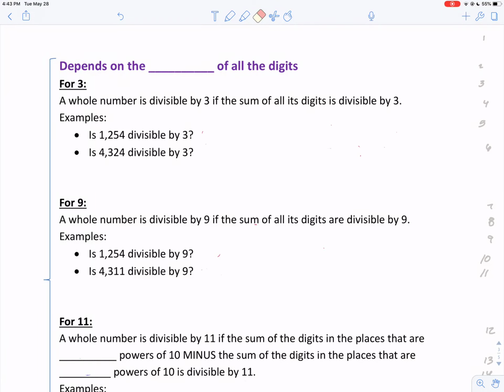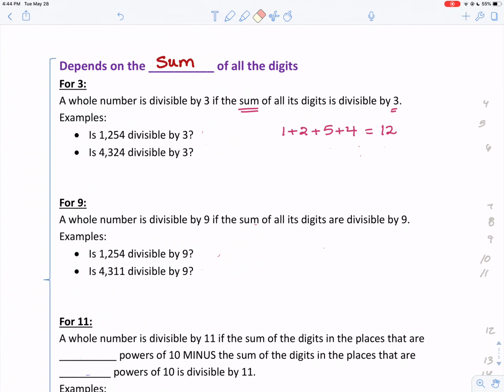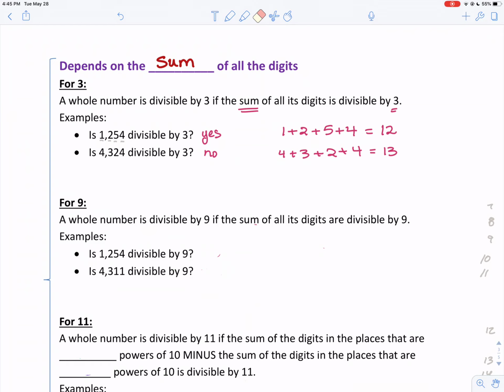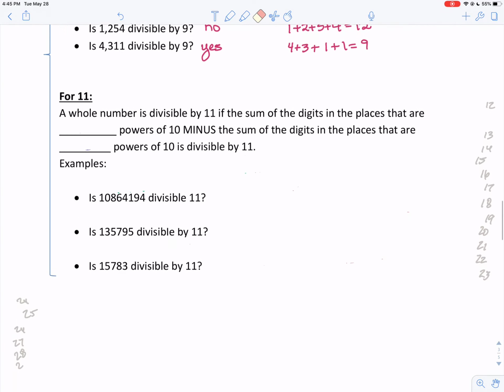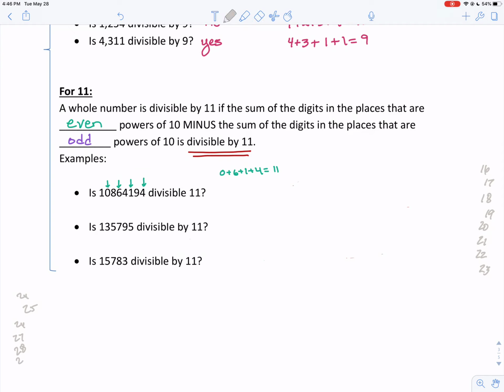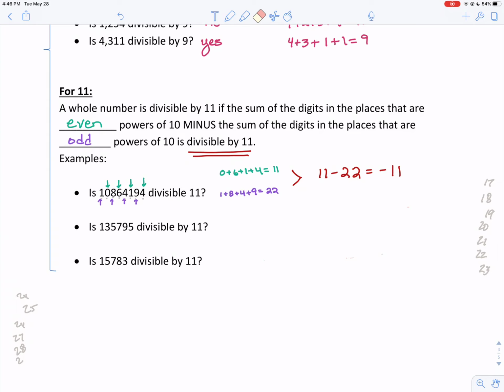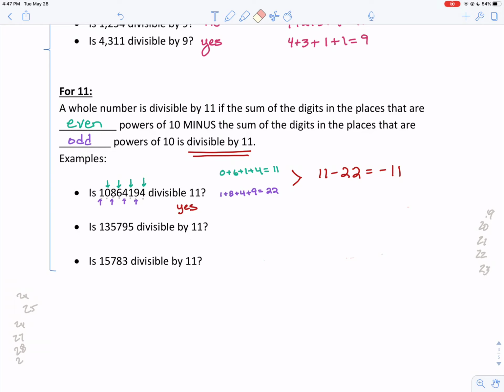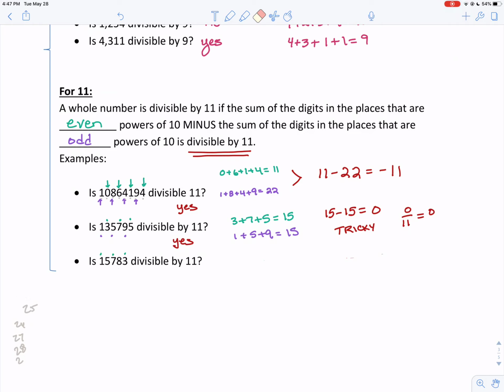MAT 211 Divisibility Rules based on SUM of digits (4.1c)